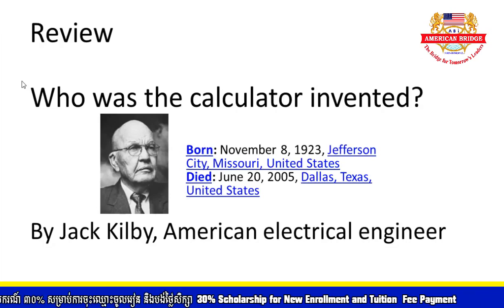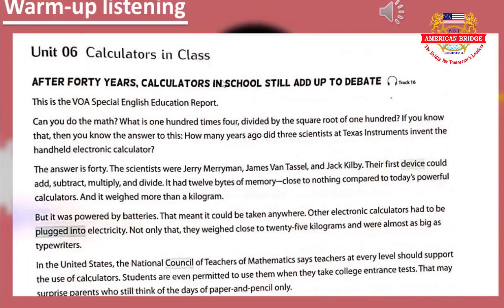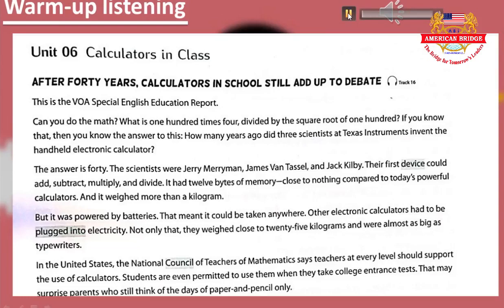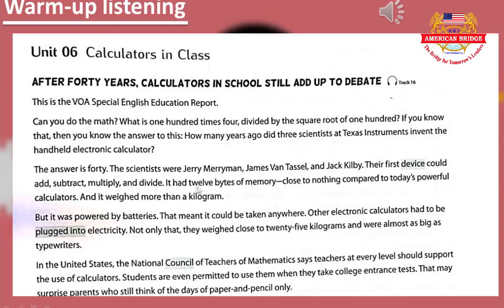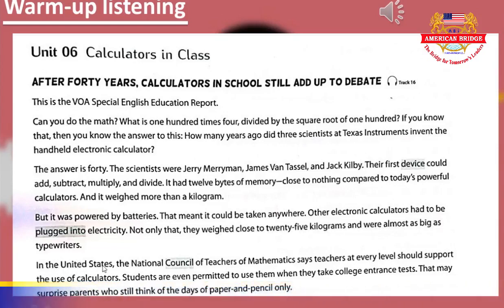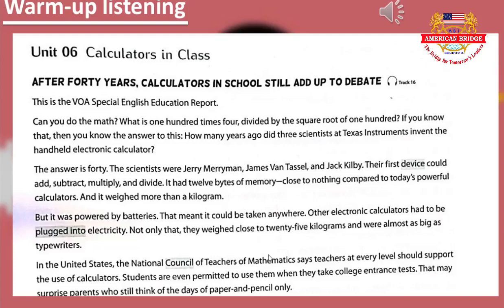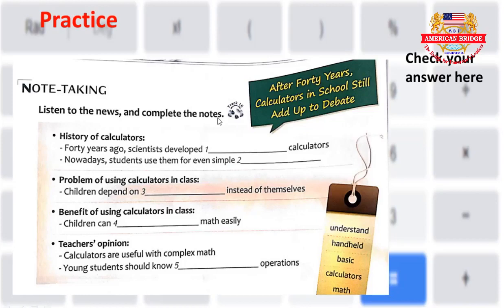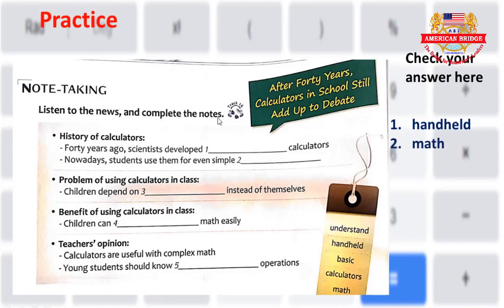Level 11A/ July 3, 2020/Listening to the News 2/ Unit 6: Calculator in Class/ Page: 28